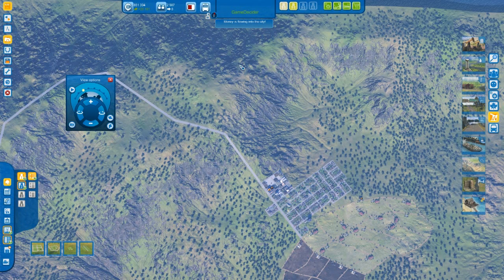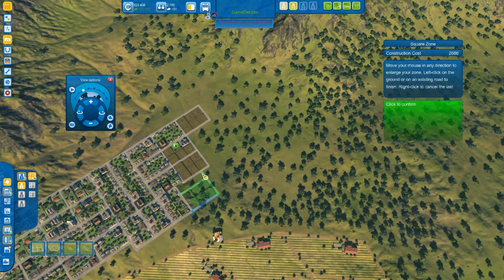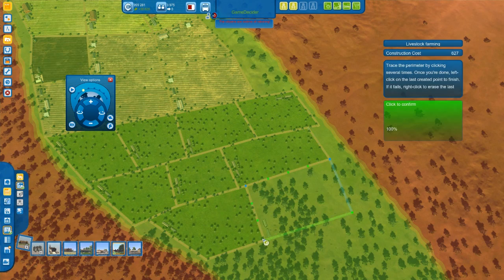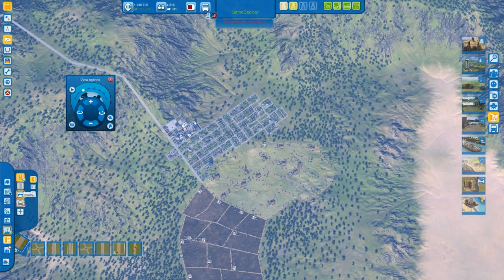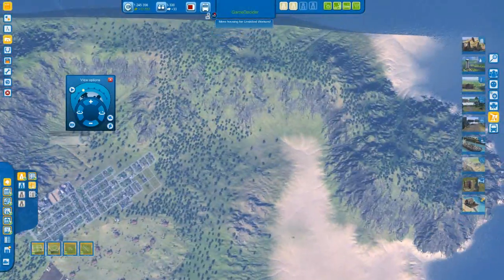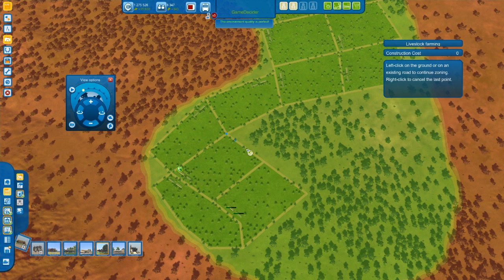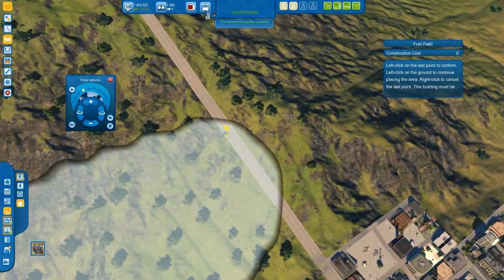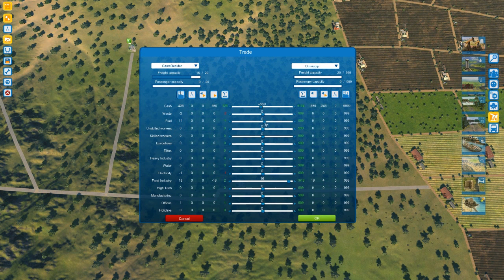Cities Xl 2012 Part 2 "Making lots of Money"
Cities Xl 2012 Part Two Lets Play/Tutorial! How to Male lots of Money.
A start of a long series of Lets Plays for the city 'GameDecider'.
A old Cities XL & 2011 player explains Cities XL 2012, how to start & play.